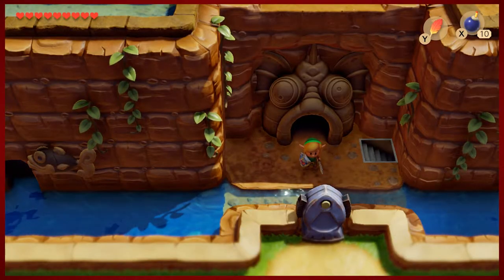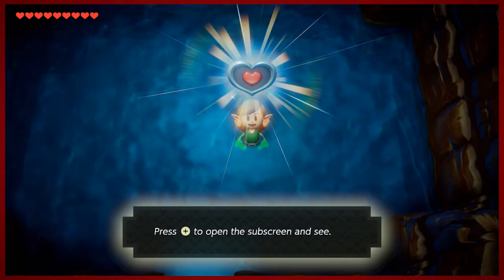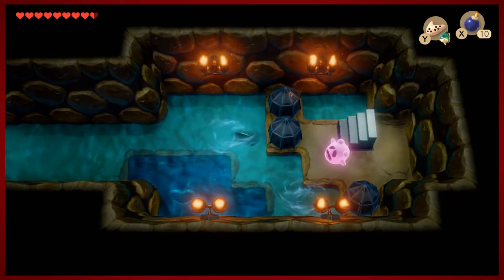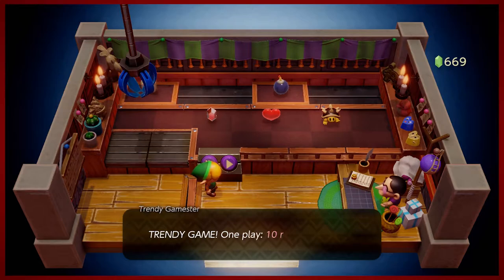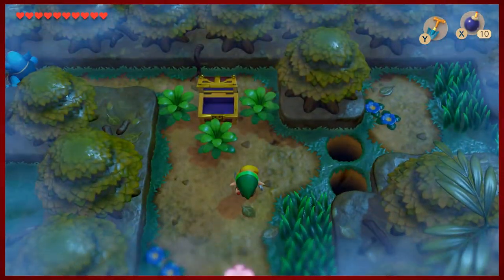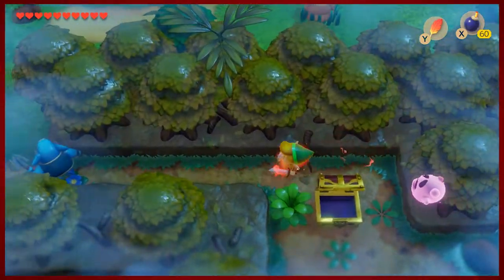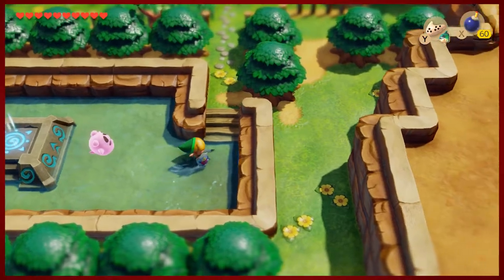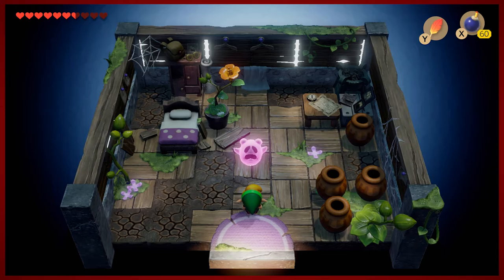SPOOPY | The Legend of Zelda: Link's Awakening - Part 9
Life would be a lot easier without constantly being NAGGED by ghosts. Always spreading their ectoplasm all around